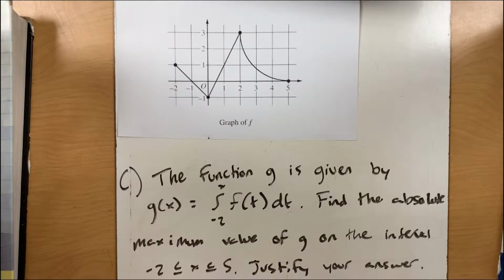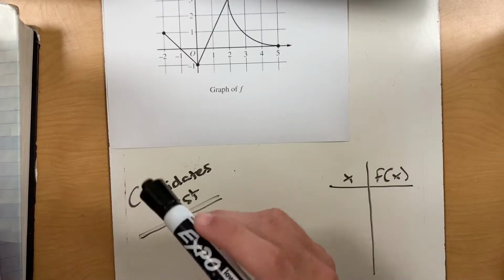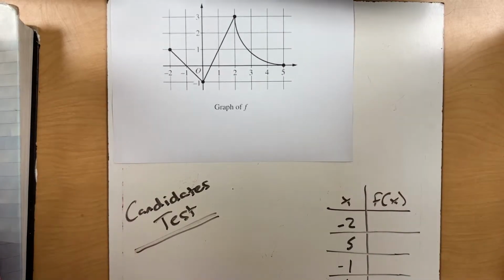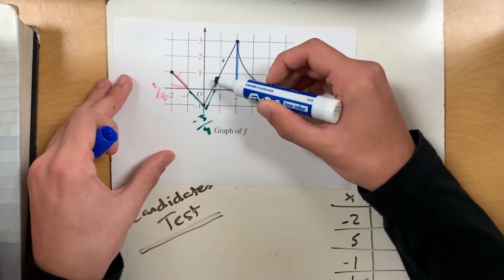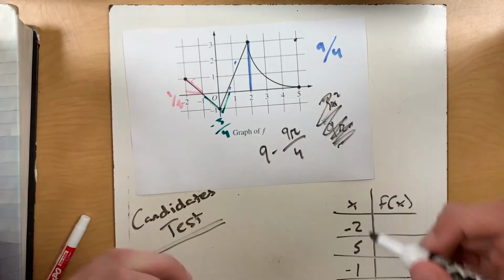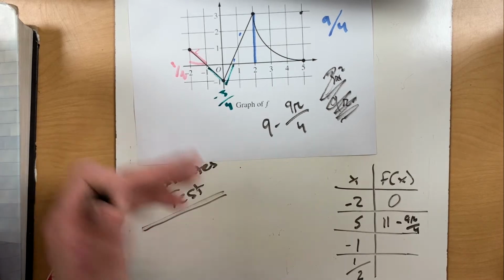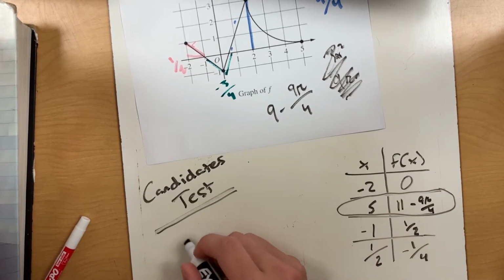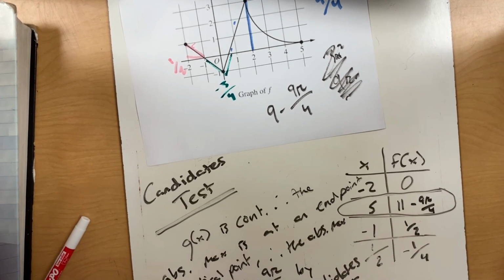Calc FRQ Question 3 part C